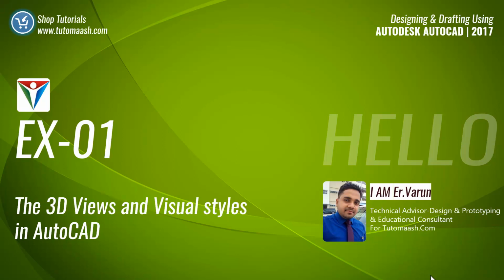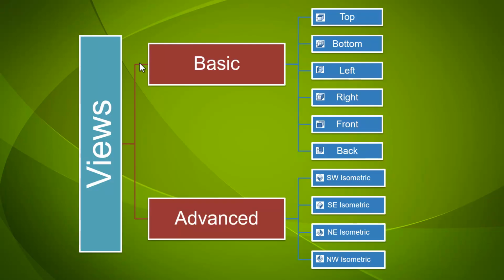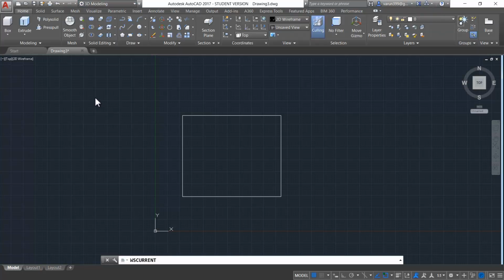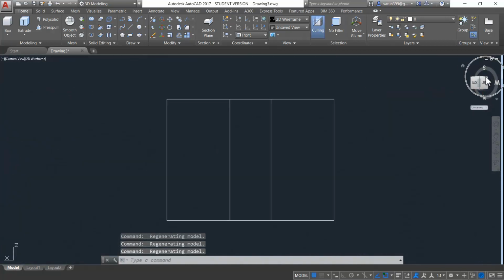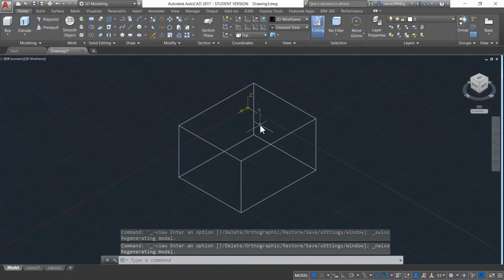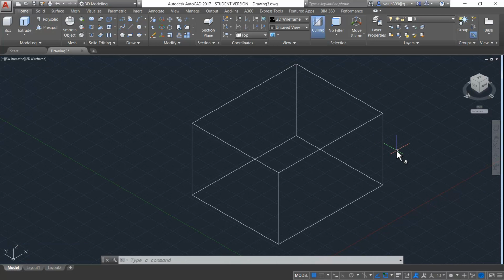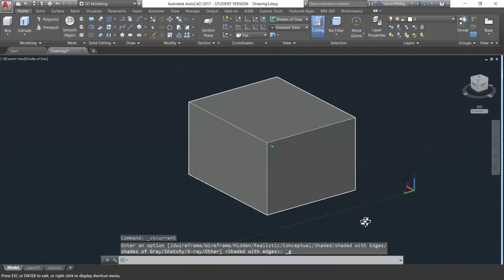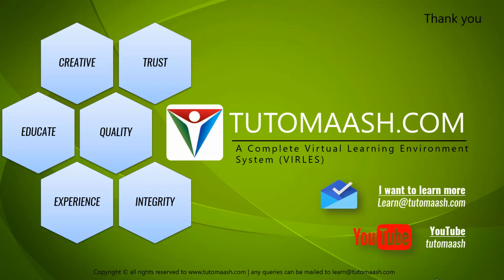EX01-The 3D Views and Visual styles in AutoCAD